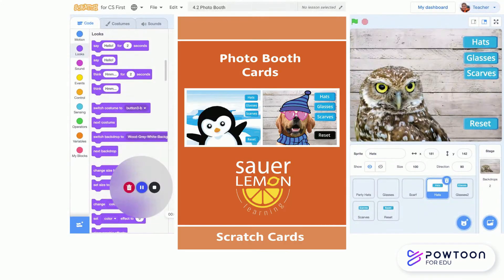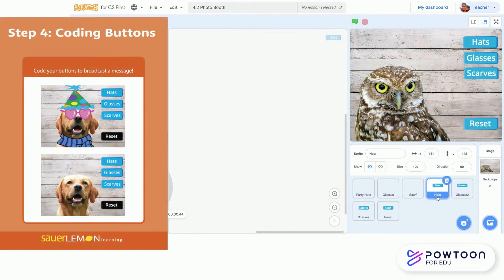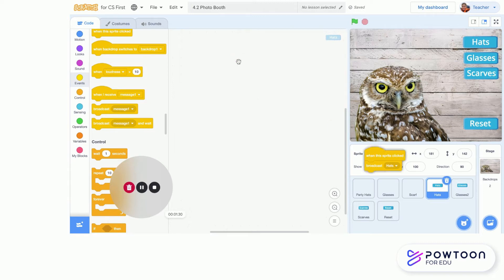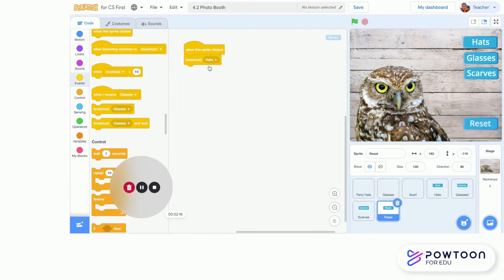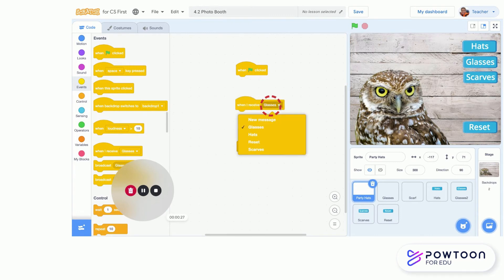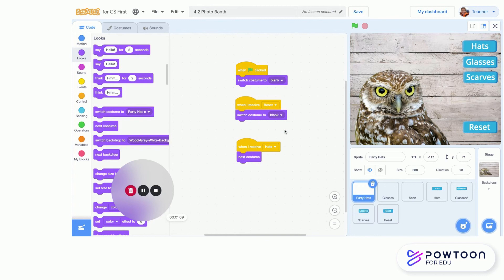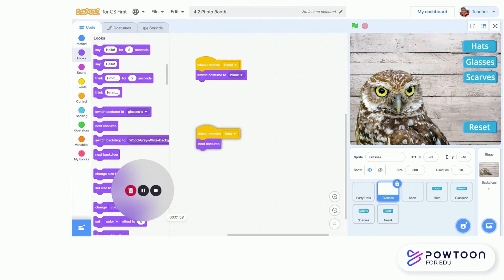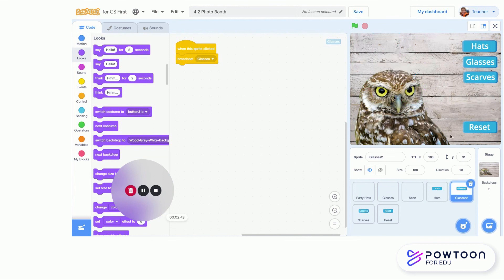4.2 Photo Booth Tutorial (Parts 4-5)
This is part 2 of the tutorial for project 4.2 Photo Booth, that shows Steps 4 and 5, which are the coding steps of this project! In the end, you will have a "photo booth" project with accessories for your character to try on!